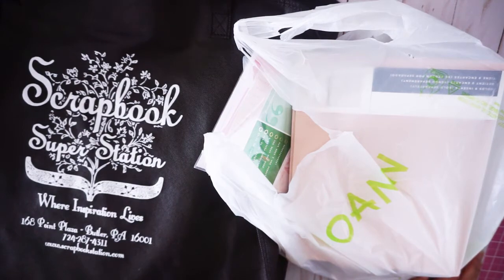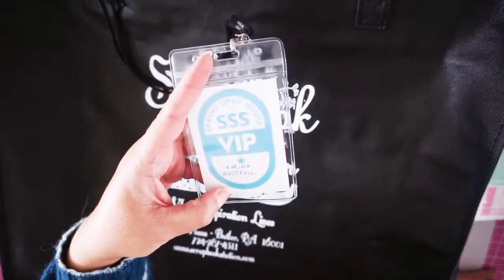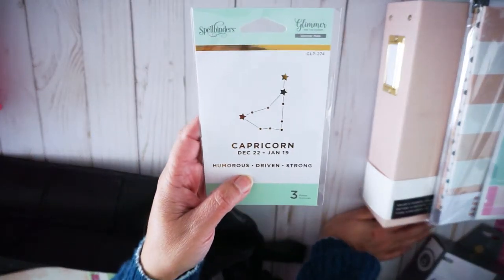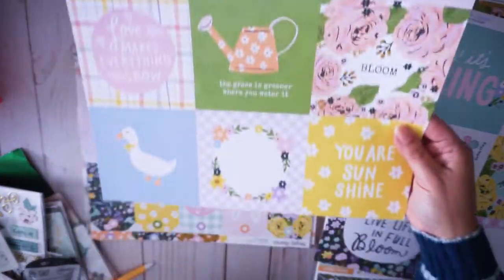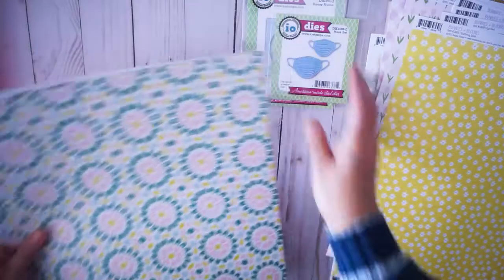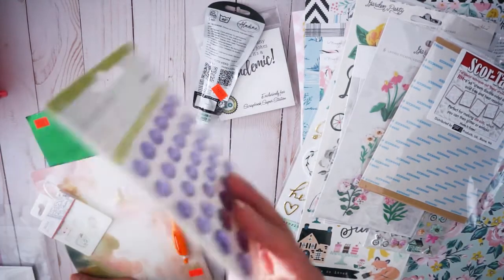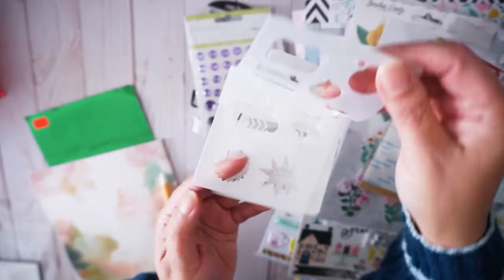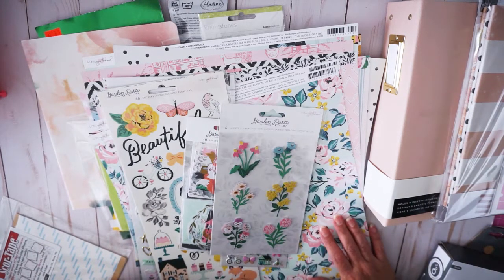Mini Haul March 2021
This video is not directed to children. Many tools and products shown used or entioned in this channel's video are not suitable for children.
Karina C Westfall channel and or its owner do not collect, use, or disclose personal information from children.
Karina C. Westfall channel and/or its owner expressly deny permission to any third party seeking to collect information from children under 13 years of age on behalf of Karina C. Westfall channel and/or its owner.

Thanks for stopping by.  Today's video is a mini haul from Joanne's Fabric and my local Scrapbook store.